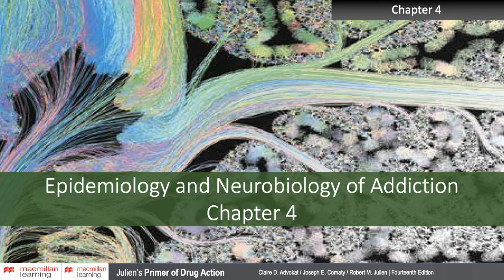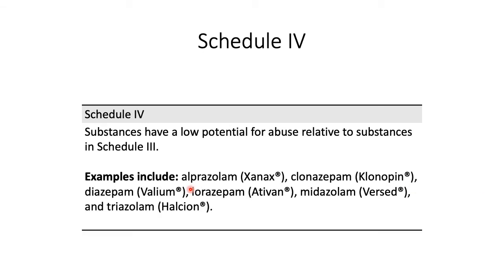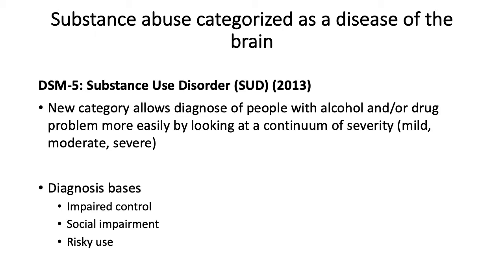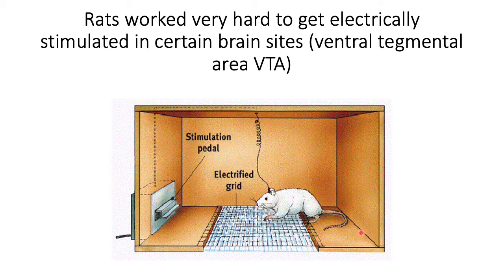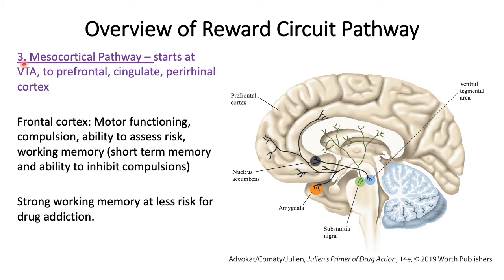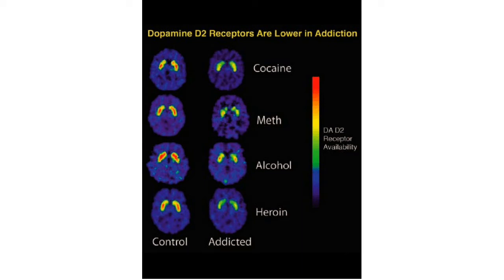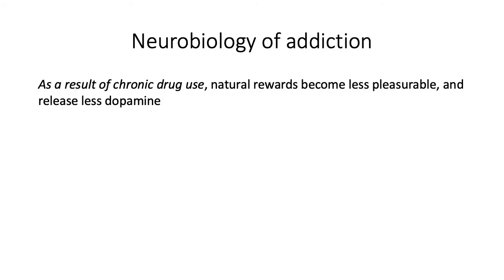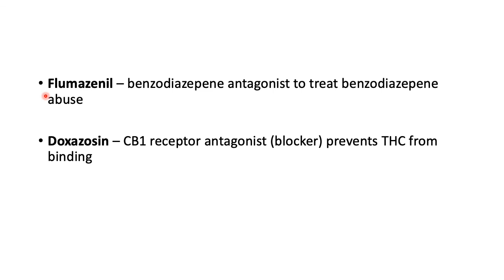Lecture 4 Neurobiology of Drug Addiction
BIO 185: Lecture 4